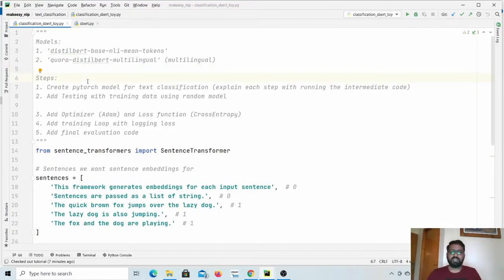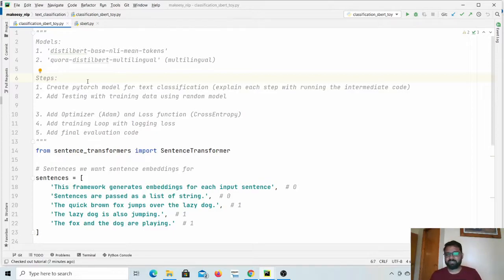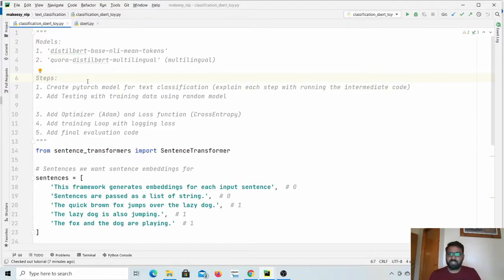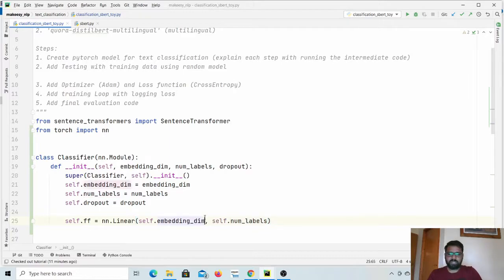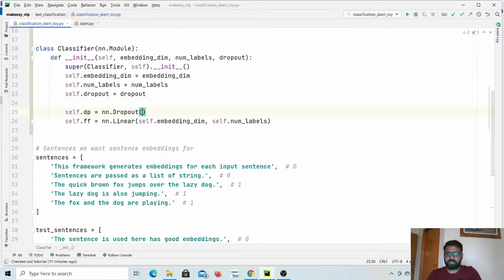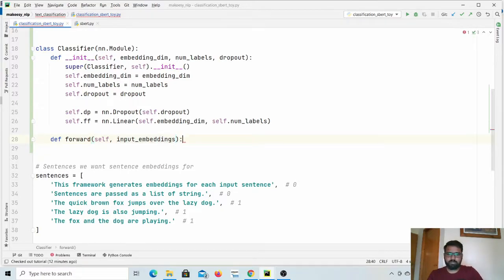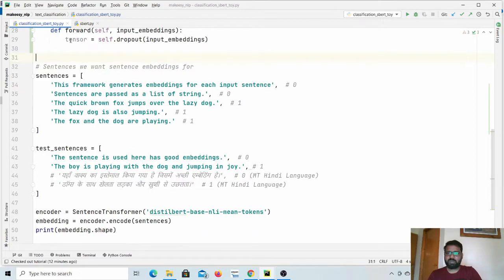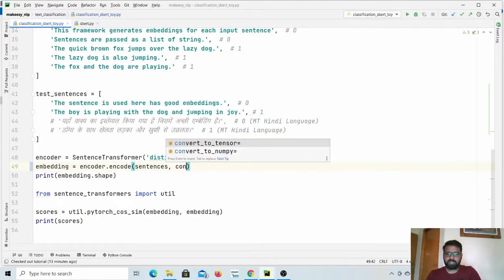Multilingual NLP: #2 | Create Model for Text Classification using Embedding from Language Models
Create Model for Text Classification using Embedding from Language Models

In this tutorial, we'll implement a text classification model using Pytorch. We'll use the embeddings from Sentence Transformers - state-of-the-art text encoding model.

NOTE: Videos in this series will shared on Saturday and Sunday only.

Create Model for Text Classification

Chapters:
0:00 - Introduction
0:50 - Model init
4:09 - Model forward
5:00 - Create instance
7:50 - Forward pass
8:55 - Logits and softmax
13:10 - Prediction
14:10 - Next